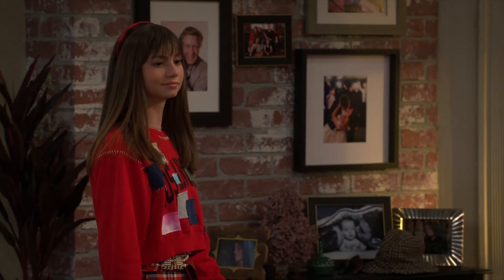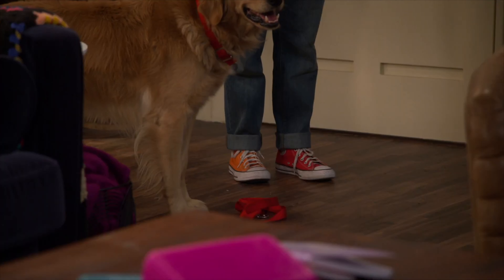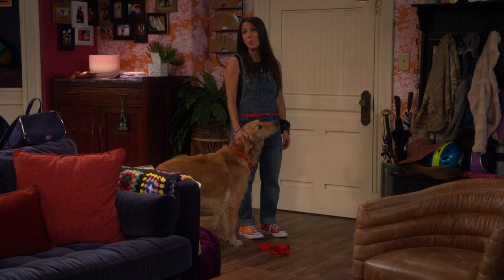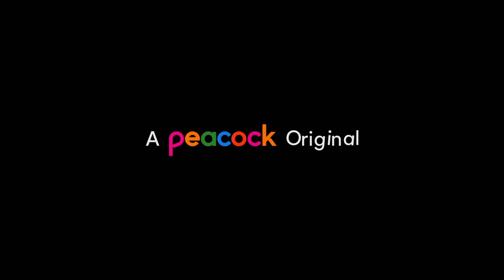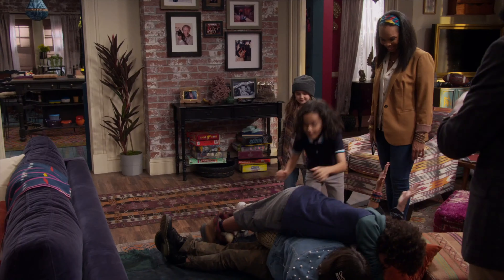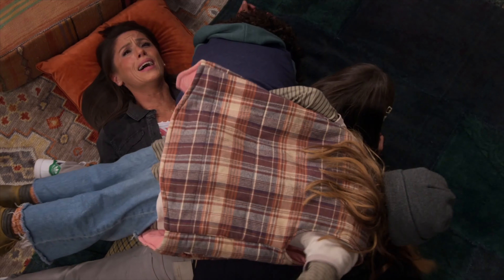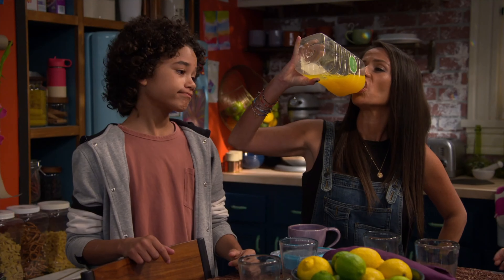Punky Brewster Soleil Moon Frye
What is this channel? A daily morning show that's hopefully a little motivating, educational and distracting. :)